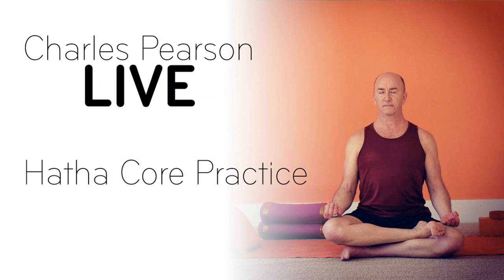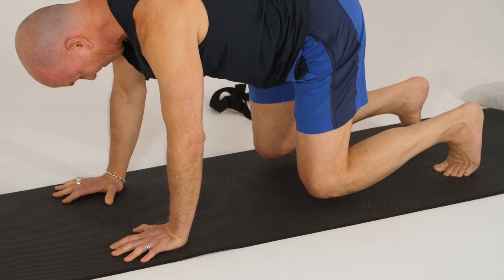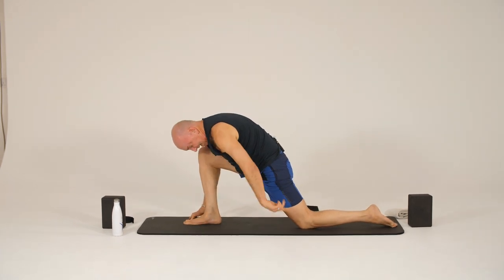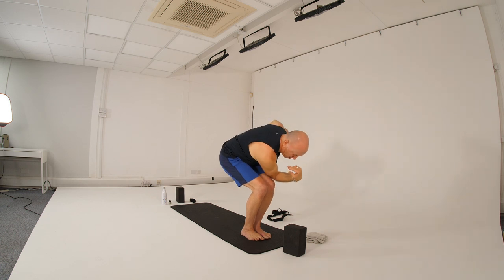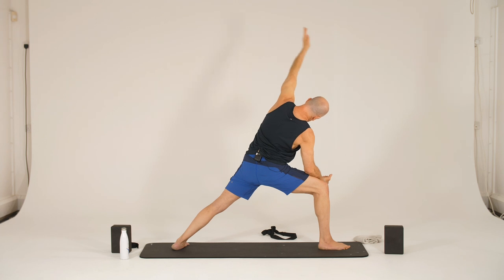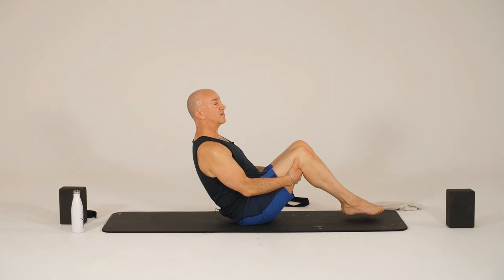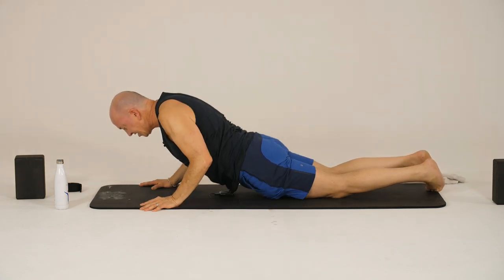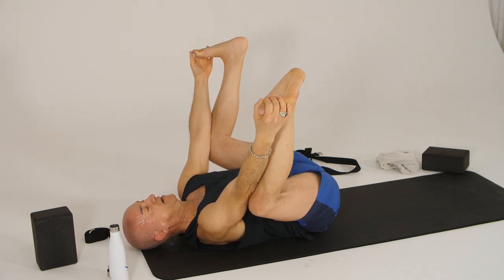Charles Pearson - Hatha Yoga Practice